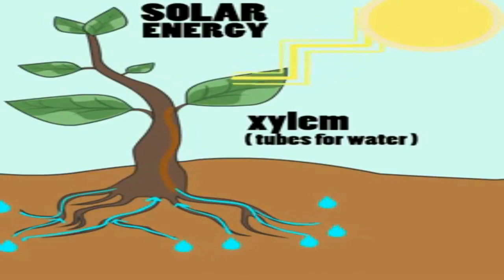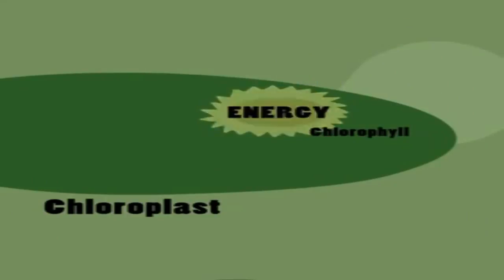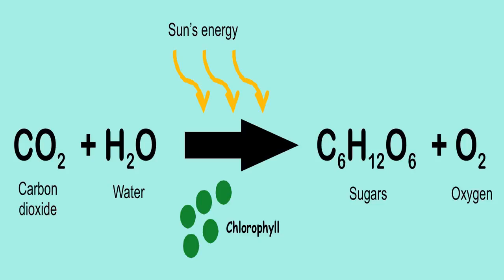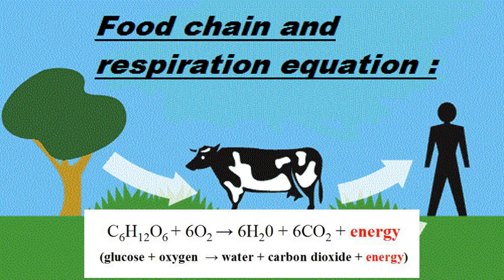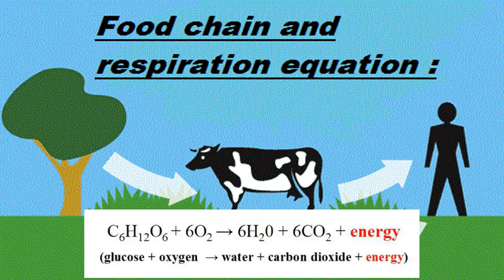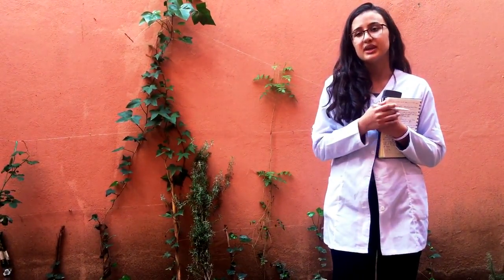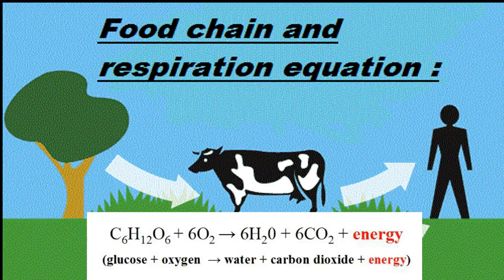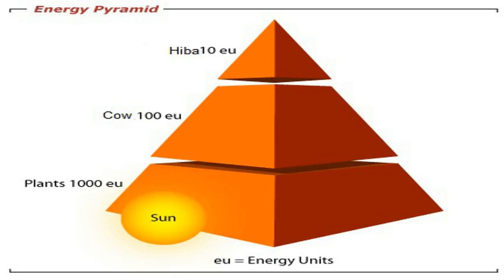RACE2SPACE2017 - Sefiani Hi